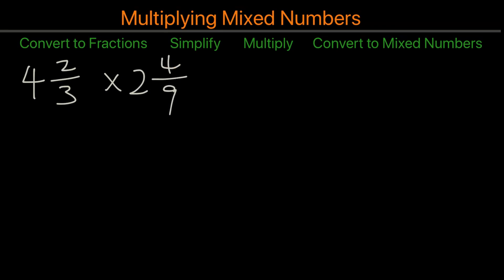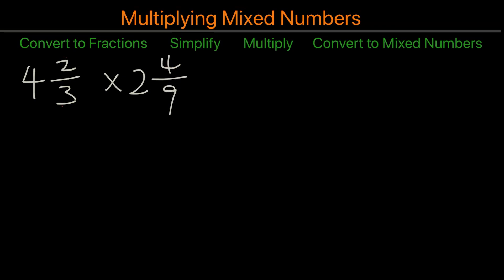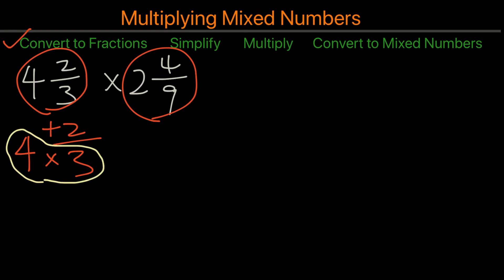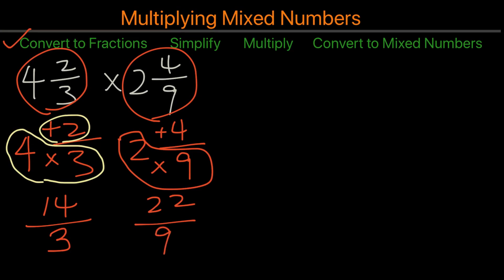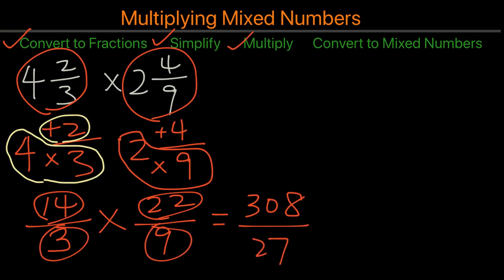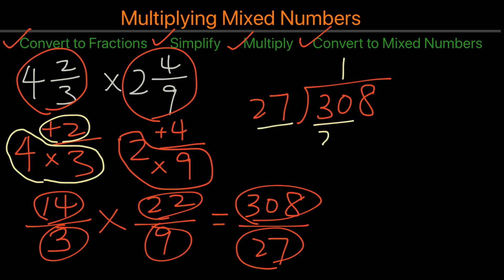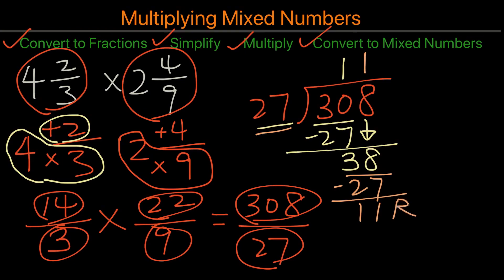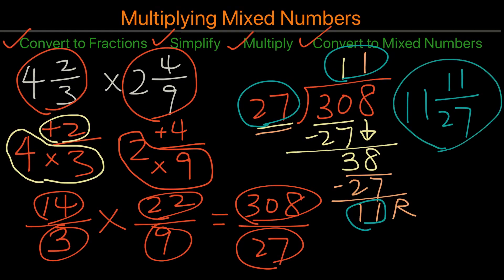Multiplying Mixed Numbers (Step-by-Step Guide)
Learn how to multiply mixed numbers with two examples and solutions for each.